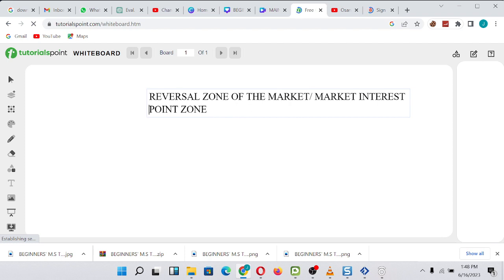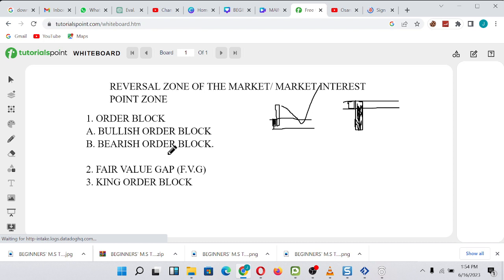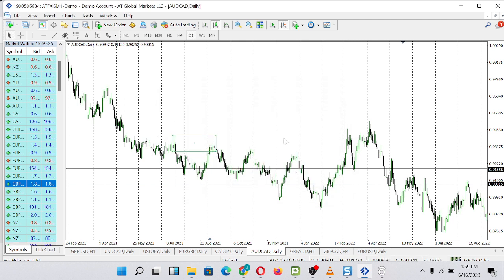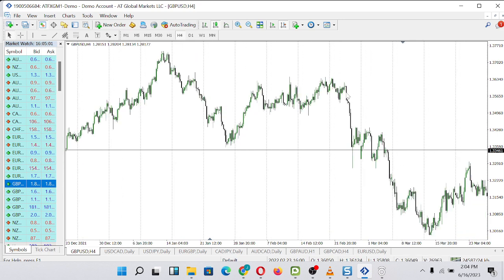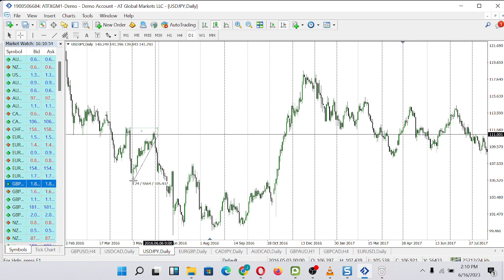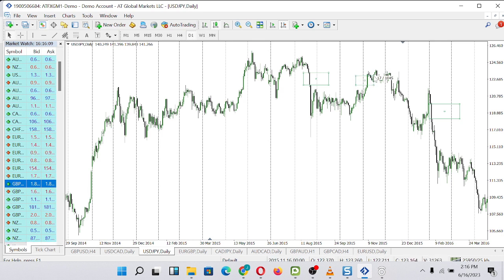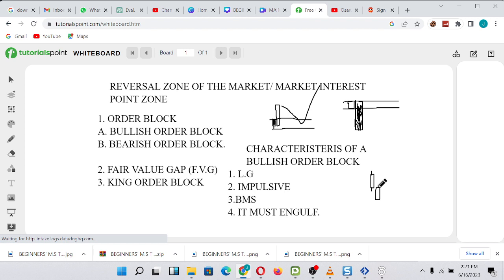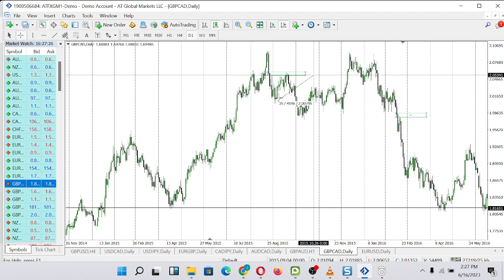HOW TO KNOW REVERSAL ZONE OF THE MARKET OR MARKET INTEREST POINT ZONE(ORDER BLOCK, F.V.G & KING O.B)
Welcome to our YouTube video exploring the intriguing concept of the Reversal Zone of the Market or Market Interest Point Zone, including Order Blocks, Fair Value Gap, and King Order Blocks.

In this video, we delve into these important elements of market analysis that can provide valuable insights for traders and investors. Understanding the Reversal Zone of the Market and its various components is crucial for identifying potential trend reversals, spotting key support and resistance levels, and making informed trading decisions.

Join us as we demystify the concept of Order Blocks, which represent areas where significant buying or selling activity has taken place. We'll discuss how to identify and interpret these levels, as well as their implications for price movement.

We'll also explore the Fair Value Gap, which is a price area where the market tends to find equilibrium. Understanding this concept can help traders gauge market sentiment and identify potential turning points.

Lastly, we'll delve into the concept of King Order Blocks, which are highly influential levels that can act as strong support or resistance areas in the market. Recognizing these key levels can provide valuable trading opportunities.

Our goal is to provide valuable educational content that helps you enhance your trading skills and make informed decisions.